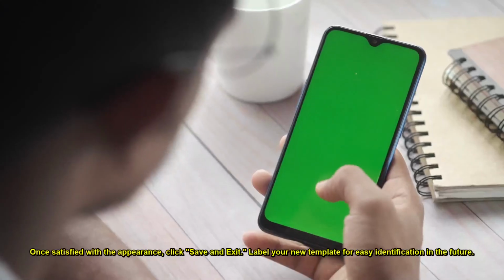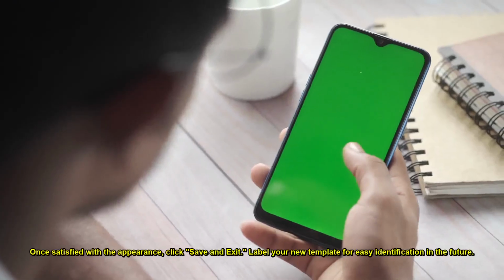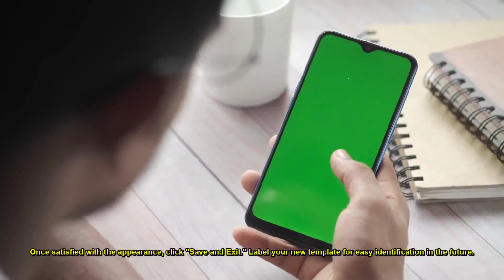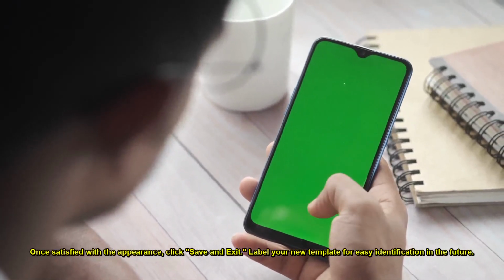How to transfer email templates from SendGrid to Mailchimp transactional - Detailed Guide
In this comprehensive guide, learn how to seamlessly transfer your email templates from SendGrid to Mailchimp Transactional. Whether you’re looking to streamline your email marketing efforts or switch platforms, we've got you covered with step-by-step instructions and expert tips. Discover the best practices for ensuring your templates maintain their design and functionality during the transfer process. Don't miss out on optimizing your email strategy!